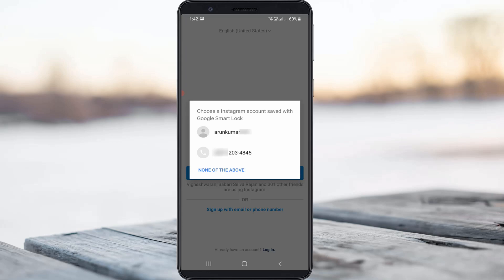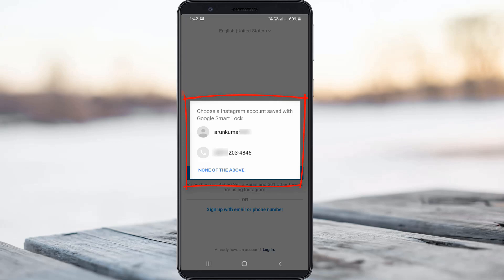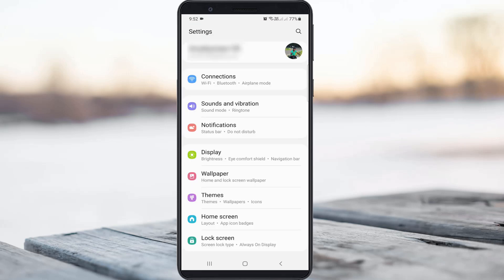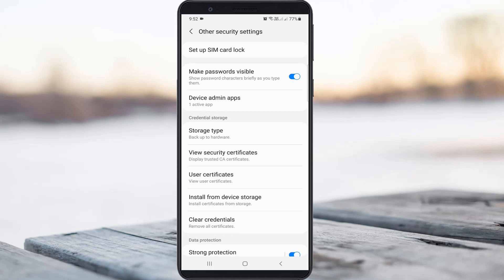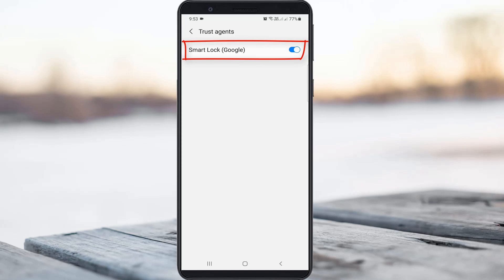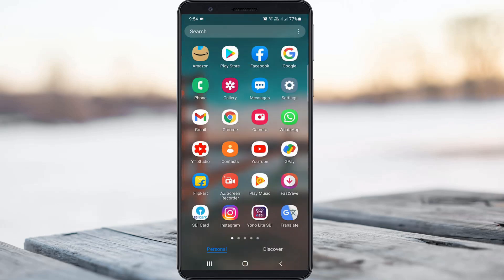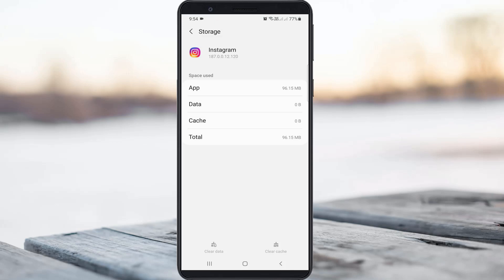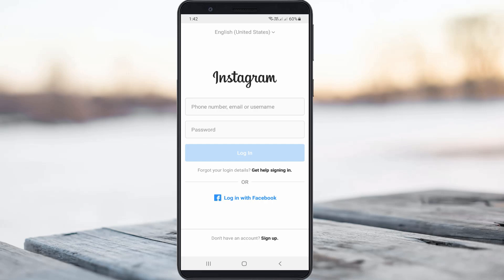How to remove Google Smart Lock on instagram in android mobile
This tutorial is about how to remove instagram password from google smart lock.

Here i show the steps by using my samsung galaxy j2 android mobile.

At same time this solution also works in vivo,oppo a3s,one plus,realme,xiaomi redmi or mi phone.

But always use 2022 released instagram mobile app on your device.

This video has english subtitle at same time tamil,kaise kare hindi,bangla telugu,kaise hataye kannada and kaise khole malayalam region people's are can easily understand it.

Today i get the following one notification while i try to login my instagram account :

Choose a Instagram account saved with Google Smart Lock

How to disable google smart lock on instagram app :

1.Some user's are ask why we want to deactivate this feature?.

2.Because if you enabled this option may be unknown person unlock your insta id by using this feature.

4.By simply open your settings and then locate "Biometrics and security" and click to open it.

5.Now you can click to access Other security setting - Trust agents.

6.And then click to turn off this Smart Lock(Google).

7.Finally this problem is fixed.

8.But this method not working for ios iphone devices.